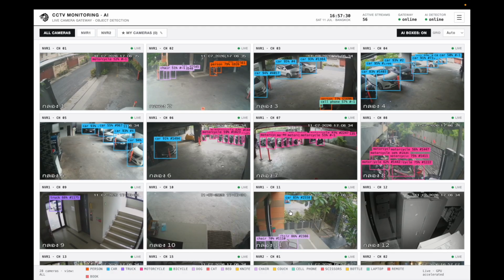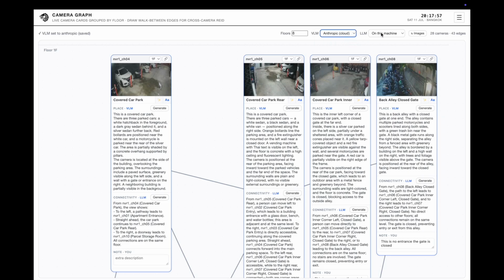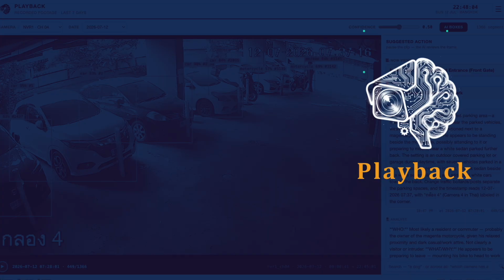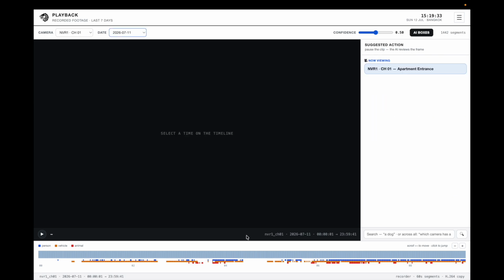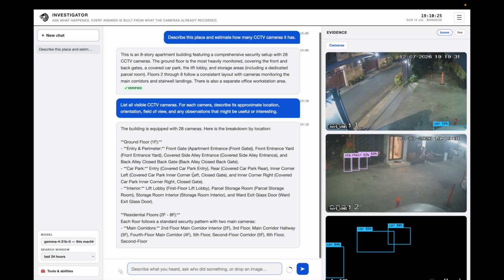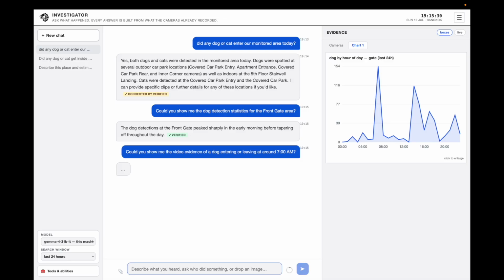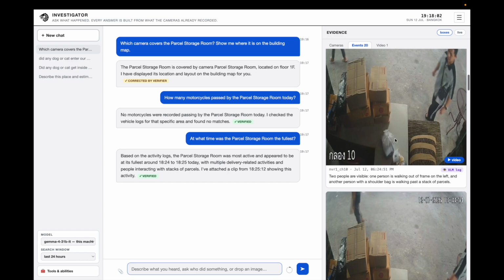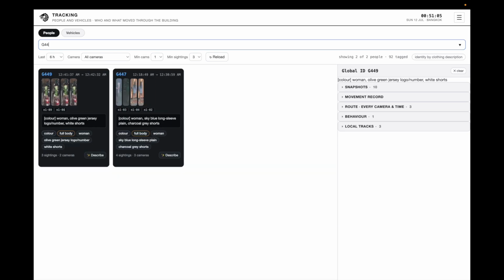Tutorial of Intelligence for Existing CCTV Systems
by ROC-Dragon Team

for AMD Developer Hackathon: ACT II

Most organizations have CCTV and have invested in surveillance. Yet teams still spend hours—or even days—reviewing footage before making a decision. The cameras work; humans must connect events across time, locations, and multiple screens. Our AI Investigator unlocks the intelligence hidden inside that investment. Operators can ask: What happened? Is this normal? Who was involved? Does it require action? The system investigates the footage and returns a verified answer with video evidence. The result is a new way to operate CCTV. Investigations that once required hours or days of manual review can now be completed in minutes—and sometimes seconds. This is not merely faster video search. It is a paradigm shift from passive recording to an intelligent system that understands the physical world and delivers verified answers. The platform builds a camera graph enriched by VLM scene understanding, allowing it to learn how spaces connect and what each location represents. RT-DETR detects people and objects, BoT-SORT tracks movement, and OSNet links the same person across 28 cameras under one identity. Gemma converts scenes into searchable activity logs and recognizes fights, package handling, unusual crowding, and routine logistics. When an investigation is needed, the system reconstructs a person’s journey across cameras, summarizes the movement, and provides relevant clips. A second vision model verifies each result before delivery, reducing false positives and unnecessary alarms. The complete pipeline runs on a single AMD Instinct MI300X using ROCm, MIGraphX, and vLLM-ROCm. Its 192 GB of HBM3 allows detection, tracking, re-identification, vision understanding, and agentic reasoning to operate together across 28 streams. No new cameras. No infrastructure replacement. Just faster investigations, better decisions, and more value from existing systems. We are not building AI that watches cameras. We are building the intelligence layer for the physical world.